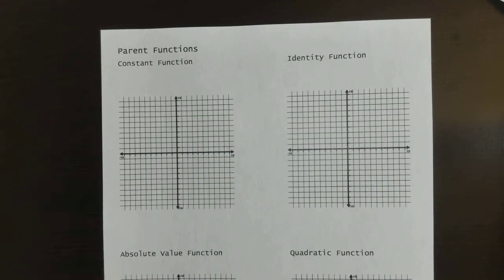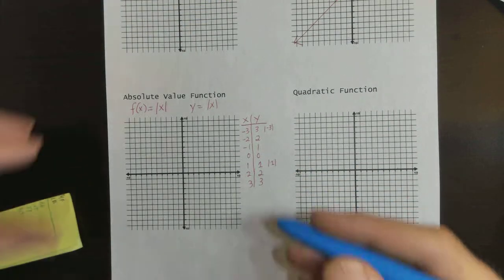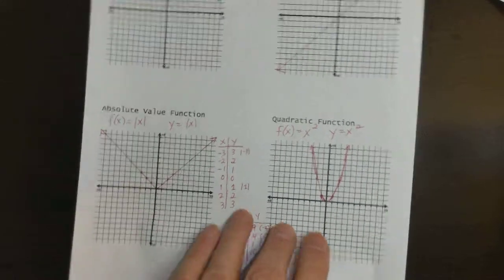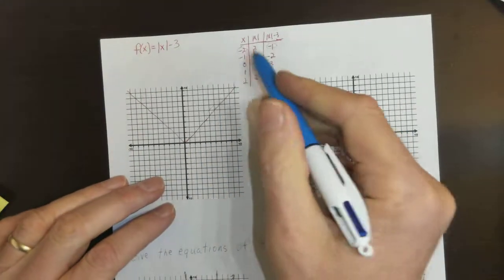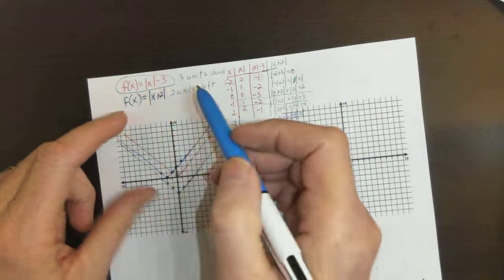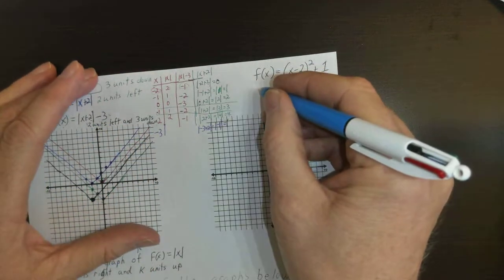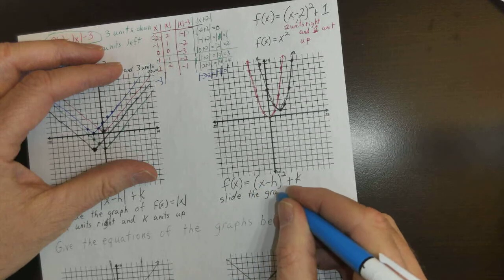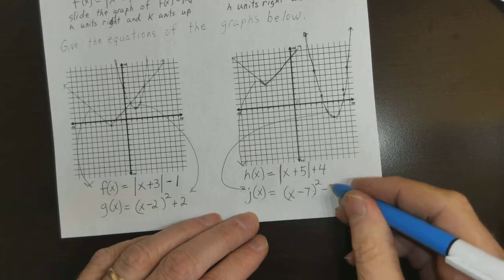Parent Functions and Translations Intro